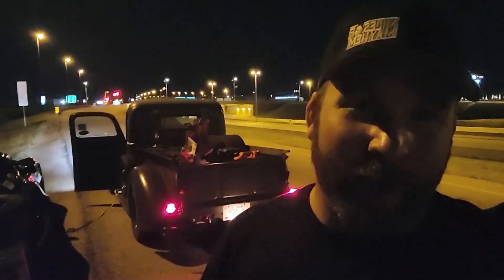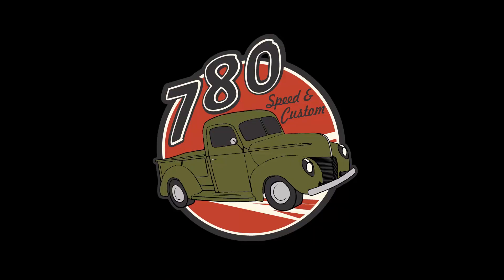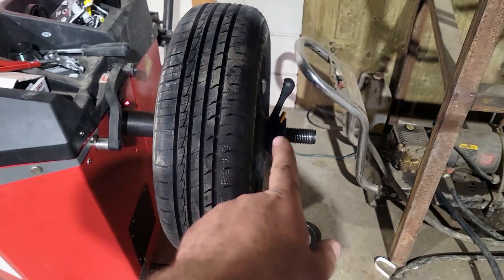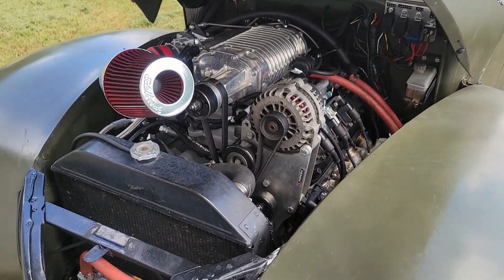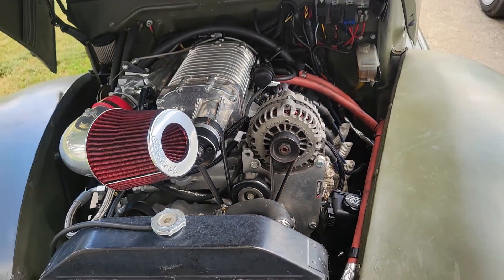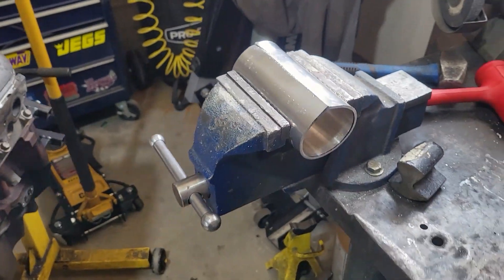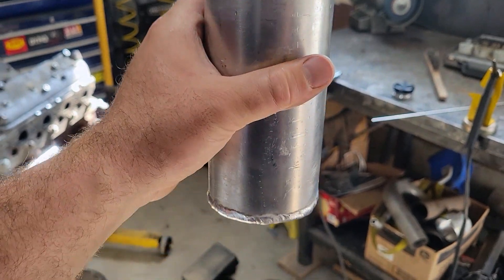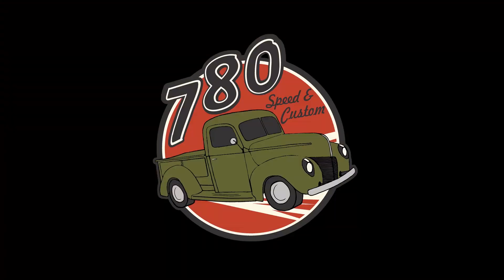Finishing up the repairs on the 40 after I oiled down the track at AREA 53 RACEWAY!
Engine has been solid mounted, new power steering reservoir, trucks ready to hit the track once again! Miles of Mayhem is coming up soon!